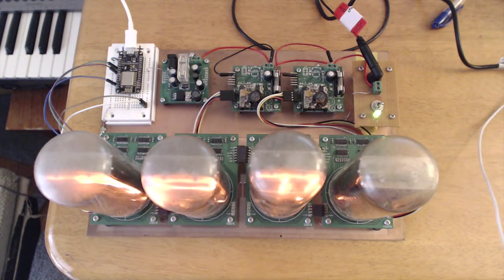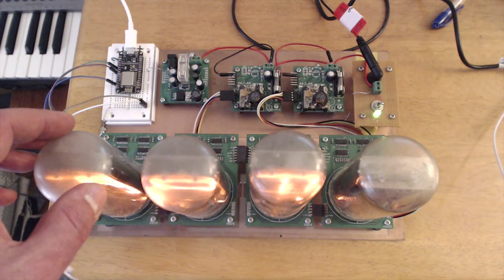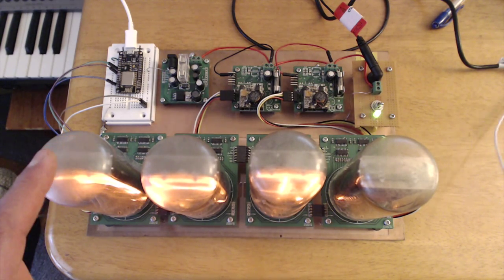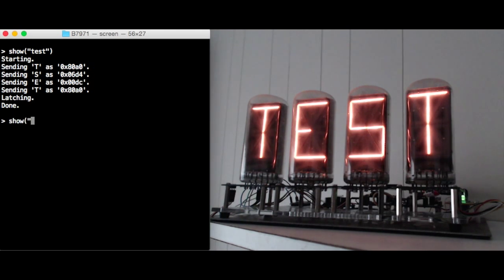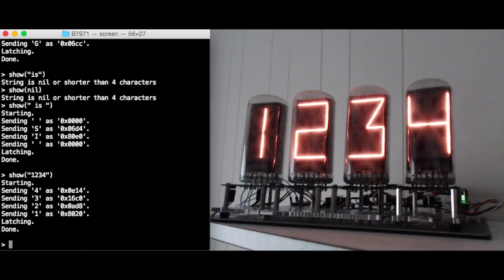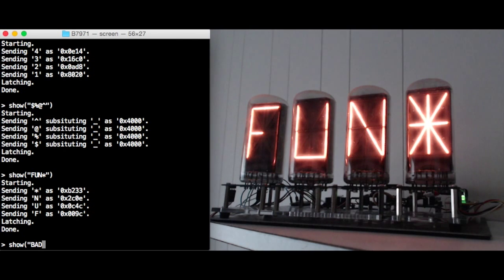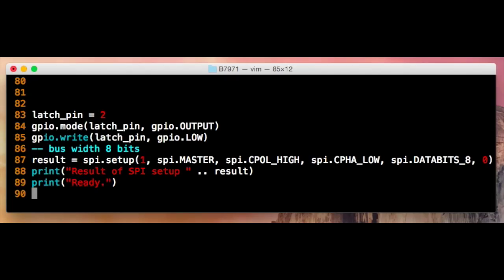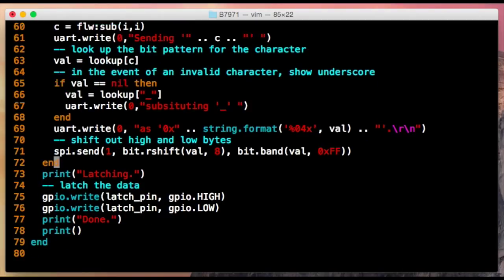Doing something useful with shift registers (NodeMCU and Nixie tubes)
I use a NodeMCU (ESP8266) device to drive B7971 nixie tubes using 8 x 74HC595 shift registers and 8 x SN75468 high voltage transistor arrays.

I talk about the code that makes this work, including using a Lua table to create a lookup table mapping characters to hex values that are sent to the shift registers to light the correct segments on the Nixie display.